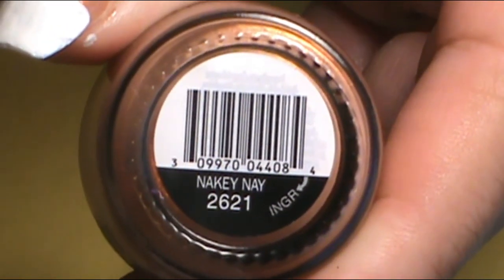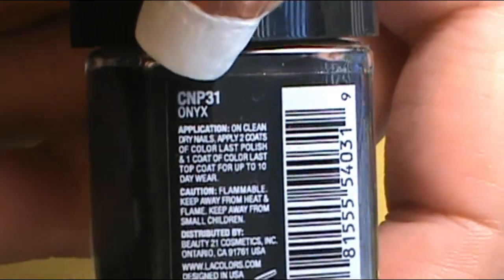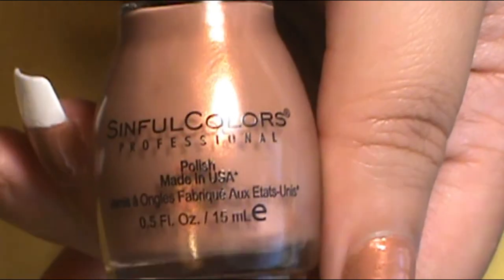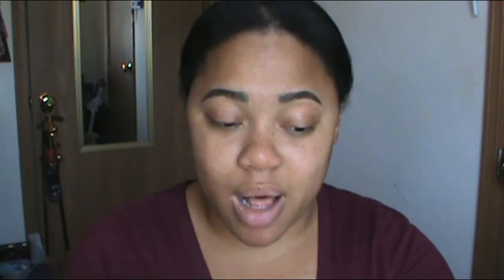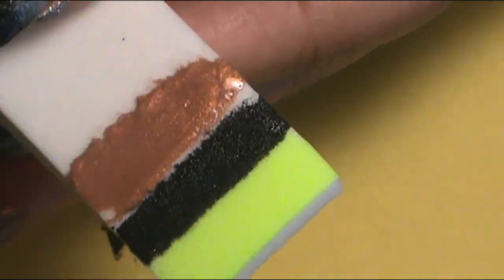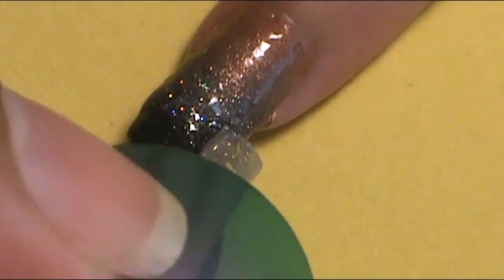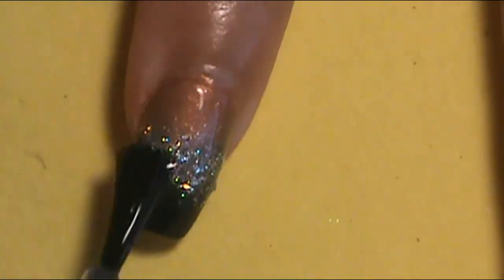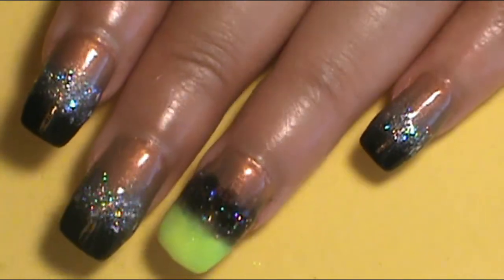Black Neon Glitter Ombre Nail Tutorial Simply Ne'qua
Hey everyone!! In today's video I am showing a awesome easy nail tutorial with a lot of glitter and the amazing ombre technique. I really hope you enjoy and learn a few tips.  ❤🥰

                  --WANNA SEE MORE--
                     --NAIL POLISH USED--
L.A. Colors Color LAST:
        Chrome
        Onyx
L.A. Colors Color Craze:
        Day Glow
L.A. Colors Unicorn Sparkle:
        Unicorn Sparkle
L.A. Colors Mermaid Magic:
        Shimmer Mist
L.A. Colors Quick Color:
        Spark
Sinfulcolors Professional:
        Nakey Nay
Sally Hansen Xtreme Wear:
        Heart of Sass
                           --MUSIC USED--